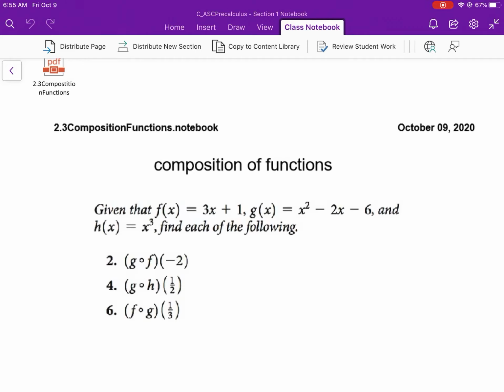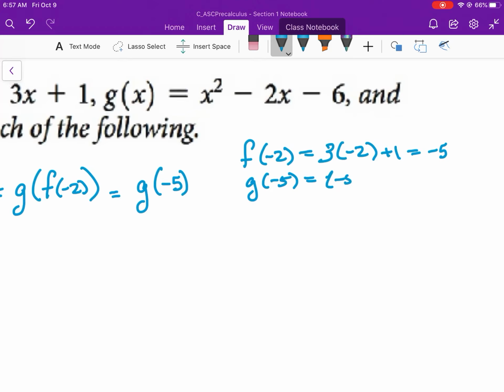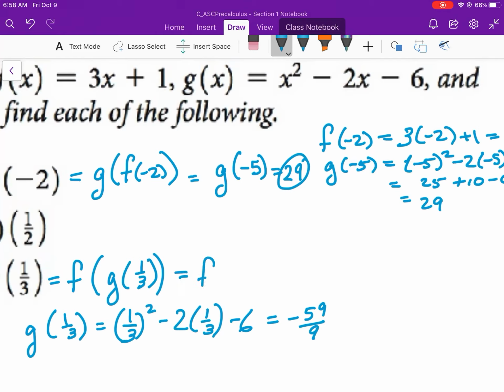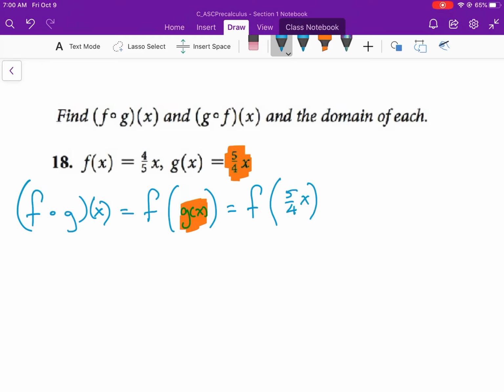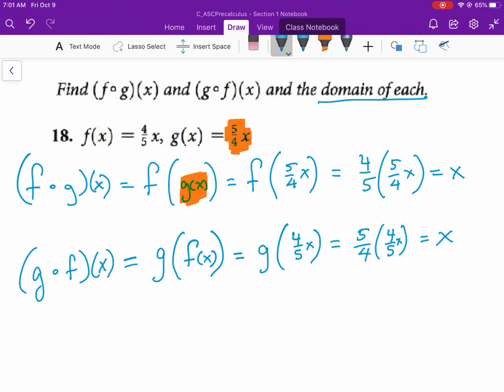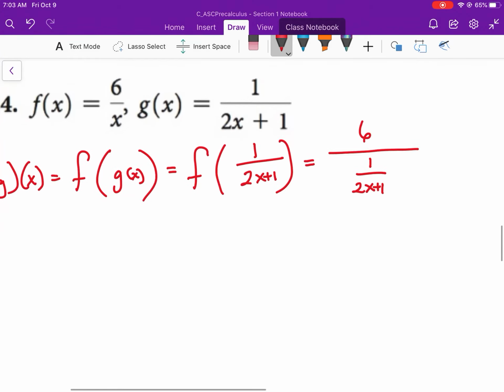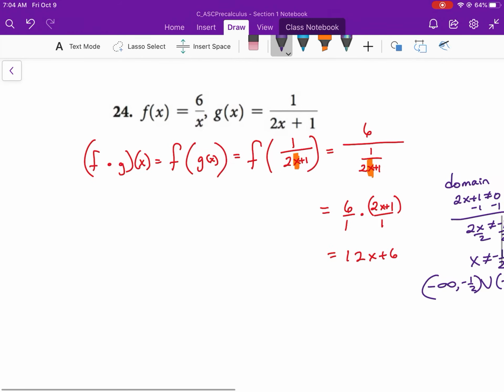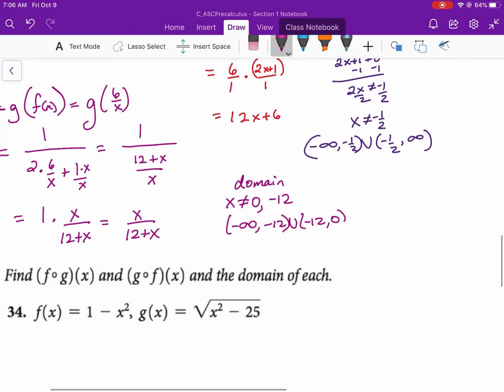2.3 composition of functions